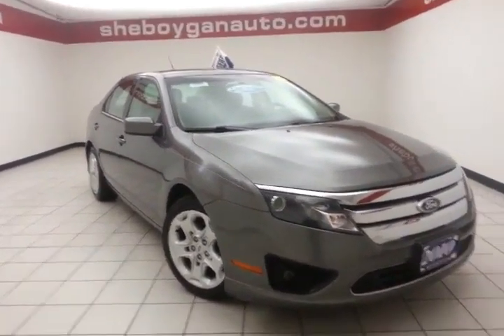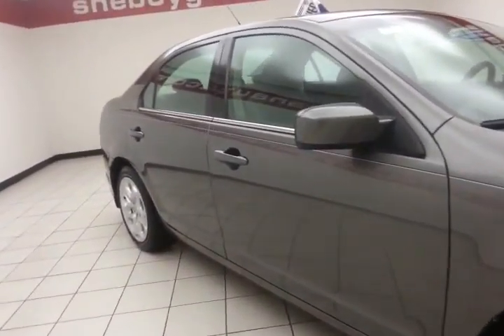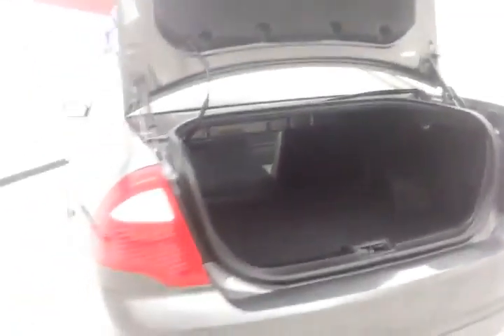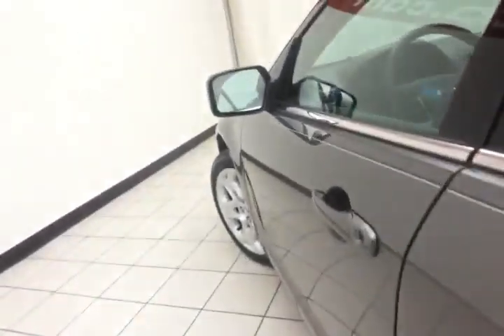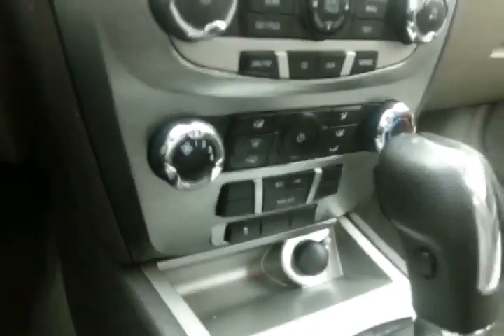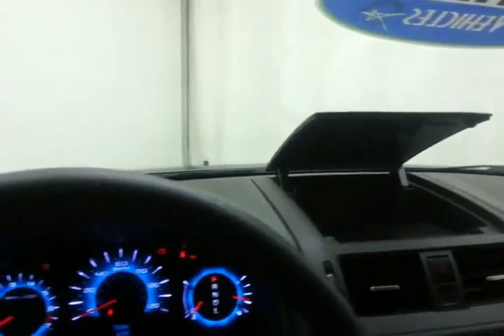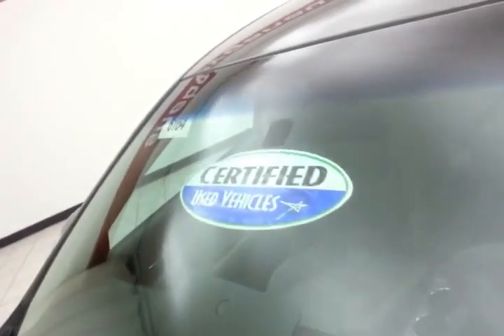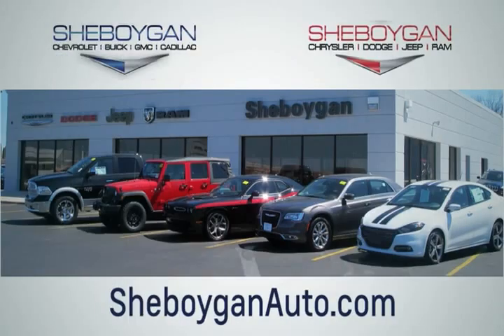Used 2010 Ford Fusion Oshkosh WI Sheboygan, WI B6164P - SOLD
Year: 2010
Make: Ford
Model: Fusion
Trim: SE
Engine: Cyl.
Transmission: Automatic 6-Speed
Color: Sterling Gray Metallic
Mileage: 51770
Stock #: B6164P
VIN: 3FAHP0HA3AR379126
Automatic Low Miles Popular Color Fuel Efficient Call Dealer to confirm availability and schedule a hassle free Test Drive. All of our vehicles are researched and priced regularly using LIVE MARKET PRICING TECHNOLOGY to ensure that you always receive the best overall market value.

Address:
3400 S. Business Drive